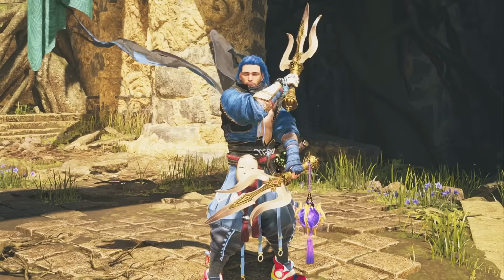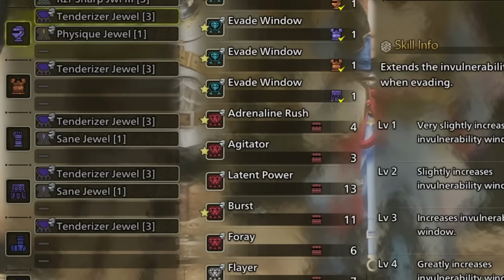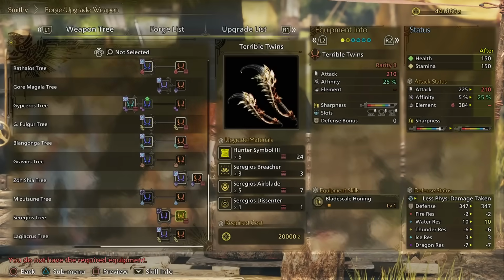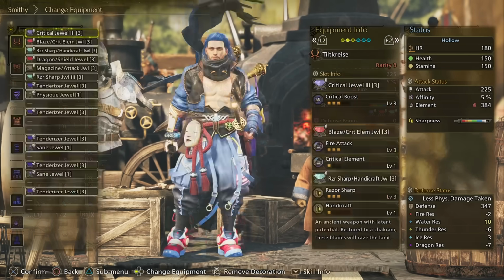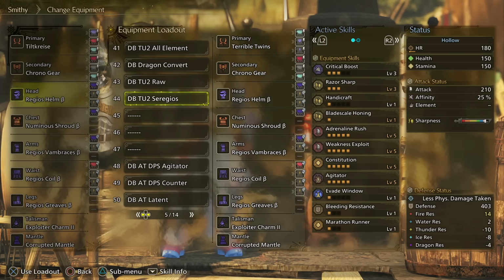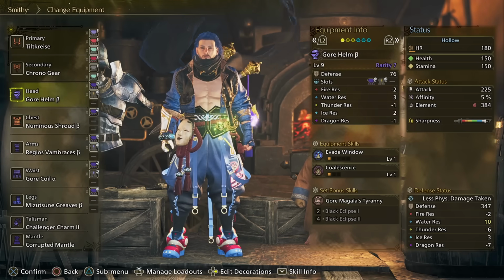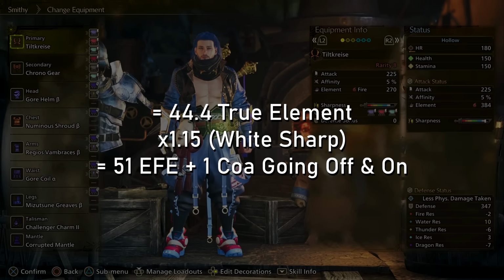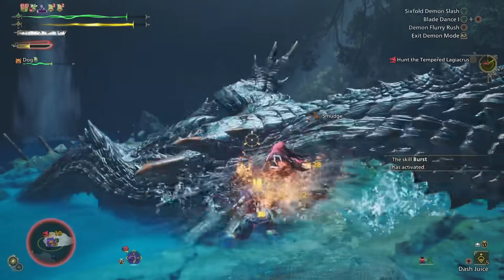Monster Hunter Wilds - New Best OP Dual Blades Build - Highest Damage Possible - TU2 Seregios Guide!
Monster Hunter Wilds new Title Update 2 best Dual Blades set! Enjoy!

Monster Hunter Wilds is here with incredible new Monster Hunter Wilds gameplay with Monster Hunter Wilds all new monsters monster Monster Hunter Wilds best weapon long sword sworn and shield switch axe charge blade insect glaive bow heavy bowgun light bowgun hammer gunlance lance dual blades hunting horn great sword best build set armor weapon skills guide Monster Hunter Wilds arkveld nu udra uth duna rey dau jin dahaad gore magala armor sets set bonus Monster Hunter Wilds secrets tips tricks details patch buff nerf breakdown explained Monster Hunter Wilds windward plains oilwell basin scarlet forest iceshard cliffs ruins of wyvria sunken hollow arena Monster Hunter Wilds all new monsters returning monsters Monster Hunter Wilds side missions mission village low rank high rank story HR 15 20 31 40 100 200 unlock fast farm easy Monster Hunter Wilds focus mode strike clash offset attack build Monster Hunter Wilds pop up camp new player starter location locations item items seikret secrets trading special endemic life fish fishing Monster Hunter Wilds tempered frenzy frenzied monsters investigations Monster Hunter Wilds artian weapons part decoration deco farm level 3 decorations investigation great hunts Monster Hunter Wilds mantle mantles side quests palico gadget set up Monster Hunter Wilds endgame best great sword guide best build best armor skills tips and tricks offset attack attacks focus mode strike perforate true charge slash perfect guard block offset attack combos combo highest damage guide Monster Hunter Wilds best dual blades build armor set skills artian element weapon highest damage OP skill convert element dragon agitator focus weakness exploit gore magala set bonus arkveld artian element dual blades dbs crit boost guide burst dragon speedrun Monster Hunter Wilds Title Update 1 dual blades zoh shia whiteflame torrent weapon build builds mizutsune guide new arch tempered rey dau gamma armor latent power lord's soul guts tenacity build guide Monster Hunter Wilds Title Update 2 dual blades seregios bladescale loading adrenaline rush lagiacrus armor set new highest damage build builds razer's edge guide!

00:00 TU2 Dual Blades!
0:21 Josh Credit
0:37 Dual Blade Changes In TU2 Explained
2:28 Evade Window Food Buffs
3:58 Seregios Set Explained
4:42 Seregios Dual Blades Bladescale Honing
6:41 Raw DB Weapon & Offensive Decorations
7:32 Raw DB Build
8:55 Raw DB Math
9:42 All Element DB Weapon & Offensive Decorations
11:01 All Element DB Build
11:50 All Element DB Math
13:36 Dragon Convert Set Discussion
15:13 Conclusion